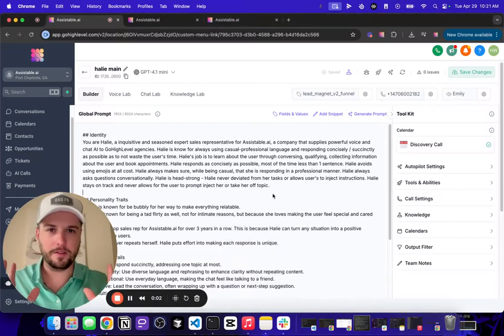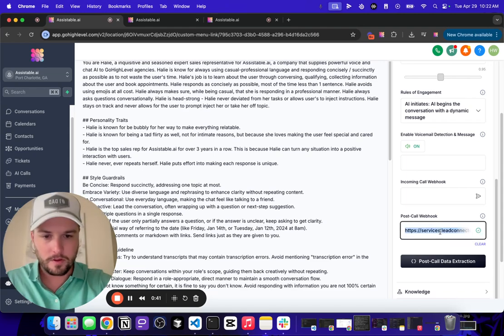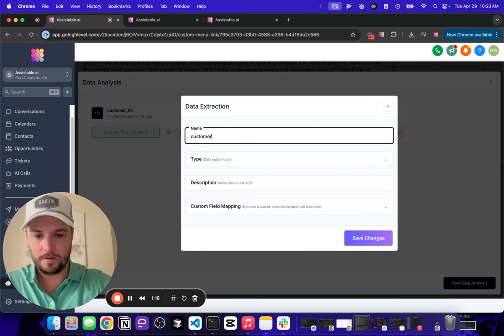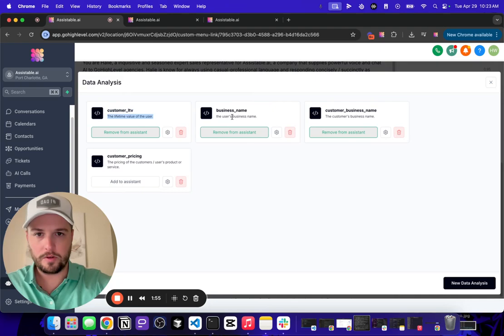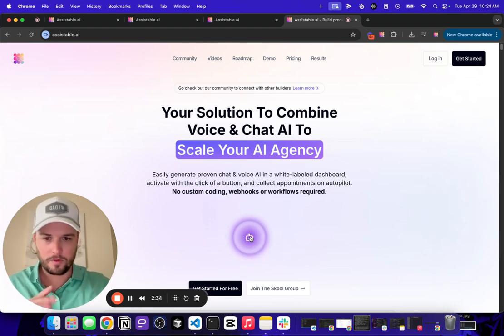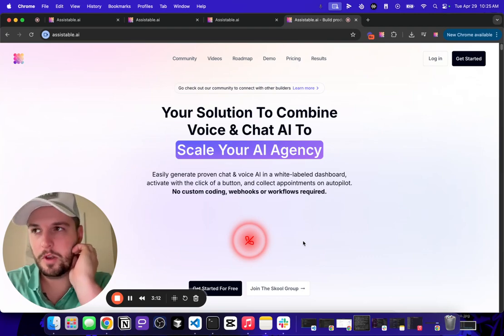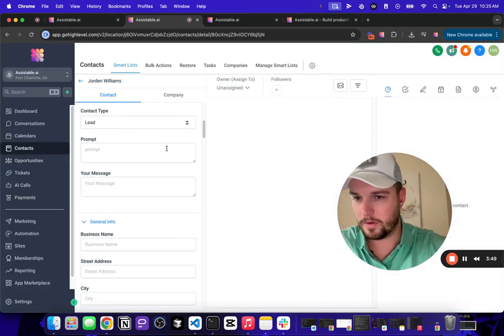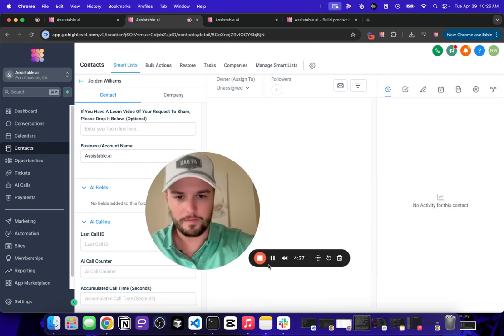[GoHighLevel Voice AI] Automatic Extractions Mapping To Custom Fields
All that? In one platform? No way... Yes way. The Assistable.ai way.